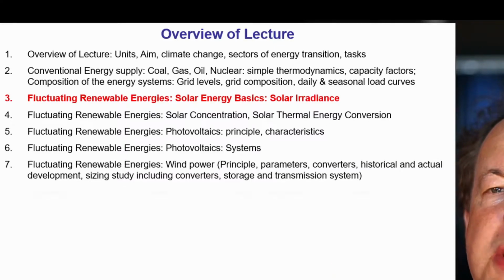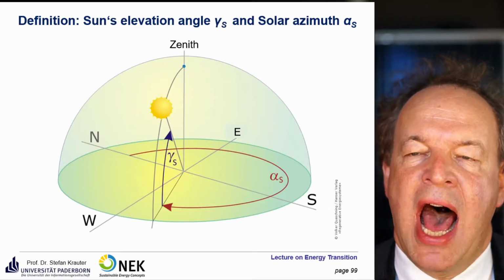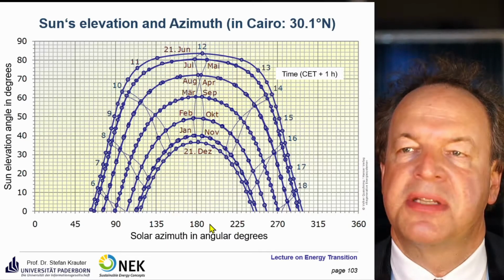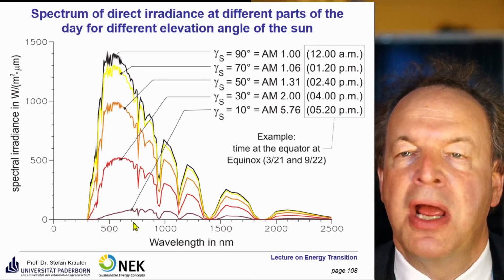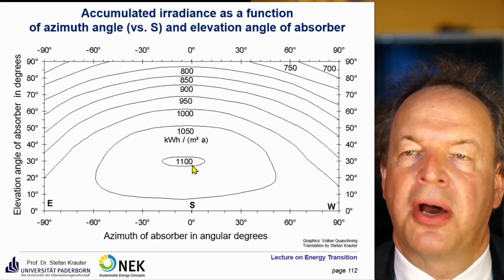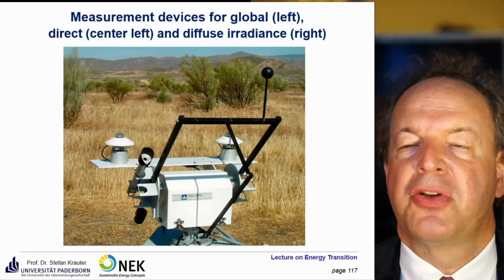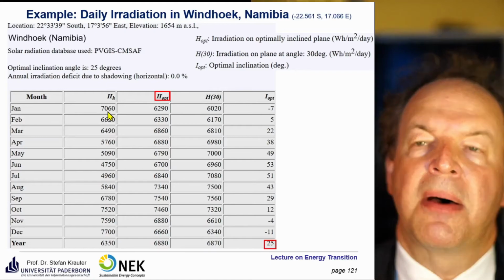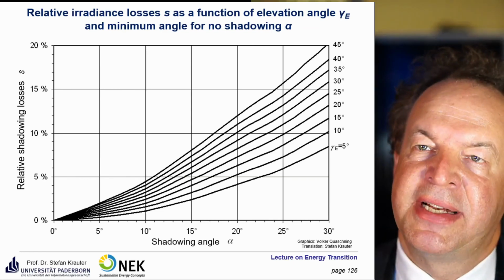Lecture 03 Energy Transition - Solar Irradiance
Astronomical basics: Size and distance Sun vs. Earth, positioning of the sun during a year
Elevation and azimuth of the sun during a day and during the year from a terrestrial observer
Spectra of the sun for different "Air Masses" (AM)
Measurement of solar irradiance (global, diffuse, Albedo)
Daily, monthly, and annual irradiance values; irradiance maps
Effect of inclined surfaces
Calculation of shadowing between of rows of receivers

3. Solar Irradiance: Astronomical basics: Positioning of the sun during a year, Elevation and azimuth of the sun during a day and during the year from a terrestrial observer, Spectra of the sun for different "Air Masses" (AM)
5. PV - Basics: Principle of photovoltaic energy conversion. Characteristics of solar cells: I-V-curve, influence of irradiance level, spectrum of irradiance, spectral efficiency, MPP, Form Factor, influence of parasitic resistors, weak light effect, operation temperature, STC.
6. PV Energy Systems: Installation, Mounting, Foundation, Substructures, Inverters, Conversion efficiency, Energy yield, Off-grid vs. On-grid systems, Configuration of PV systems, Wiring, Balance of System costs (BoS), Optimization of PV power plants. Solutions to Exercise 6 – PV systems - plus homework.
7. Wind Energy: Historical and actual development of wind power conversion.